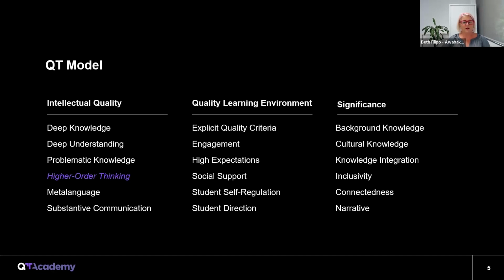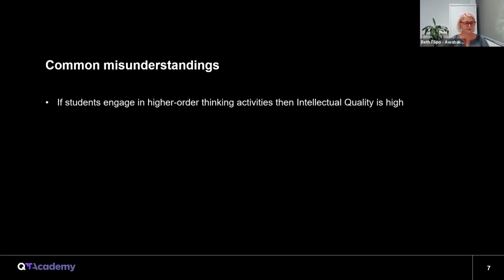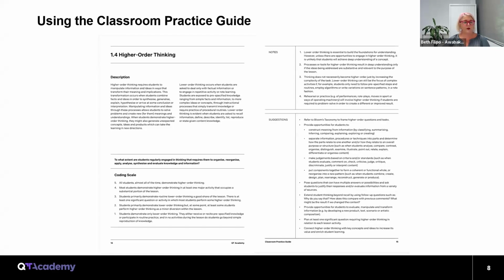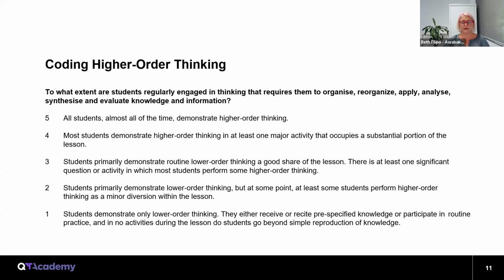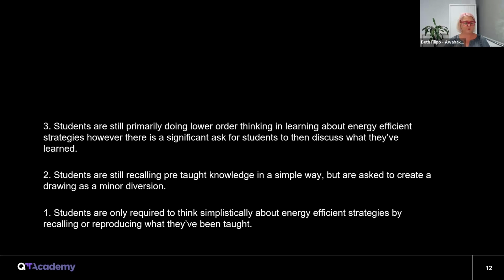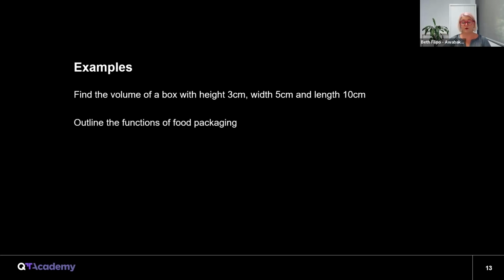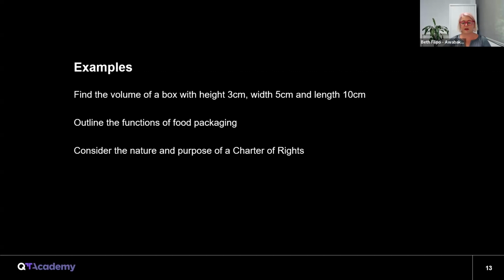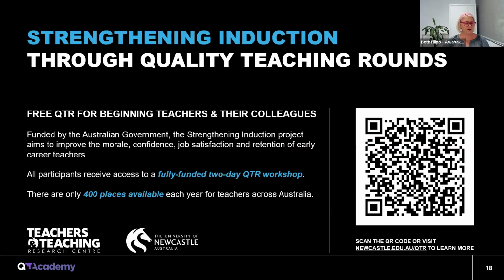Unpacking QT elements webinar: Higher-order Thinking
In Unpacking QT elements webinar: Higher-order Thinking, our QTR Advisers discuss this QT element and shed light on its significance across various subject areas and grade levels.

Whether you’re an educator, administrator, or simply someone passionate about improving the quality of education, this webinar will tailor its content to offer you valuable insights and actionable strategies.

Our QTR Advisers will not only share their extensive knowledge but also provide guidance on how you can enhance classroom practices and assessments to promote and sustain Higher-order Thinking effectively. You will gain a deeper understanding of the critical role Higher-order Thinking plays in nurturing academic excellence and fostering a growth mindset among students.

Join us for the Higher-order Thinking webinar and discover how you can contribute to creating an educational environment where knowledge is not just high but inspiring, motivating, and achievable for all.